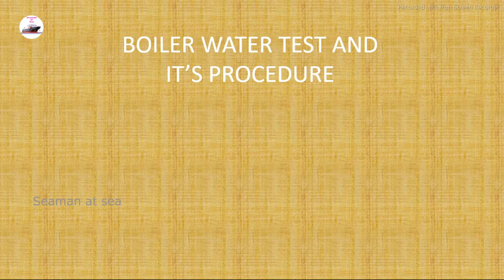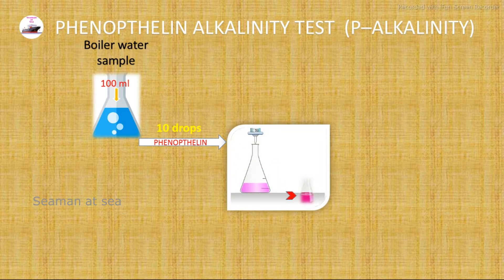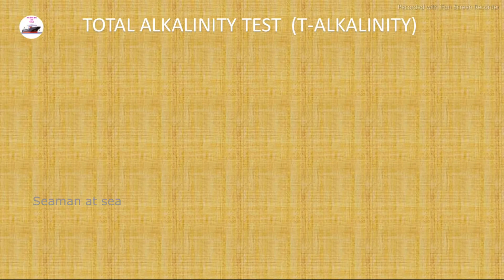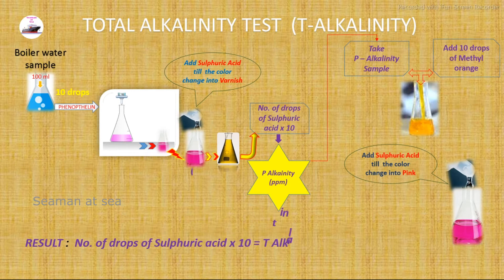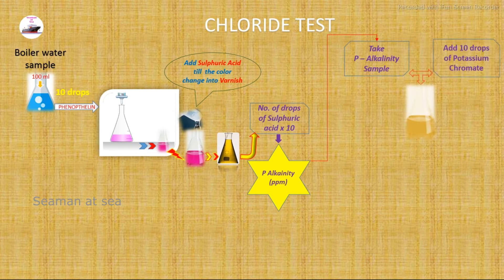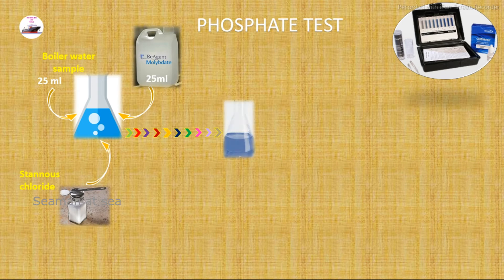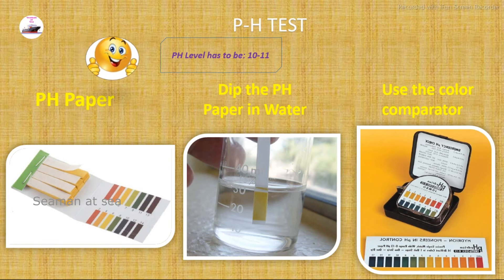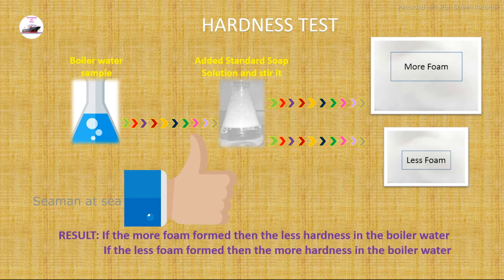Boiler water testing procedures⛵⚓ P-Alklinity test |T-Alkalinity | chloride| phosphate/hardness test